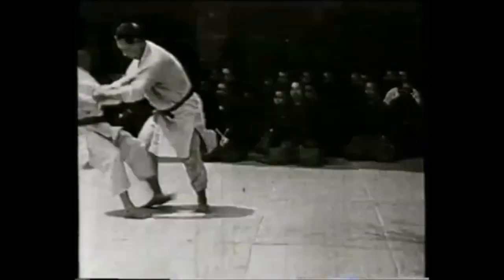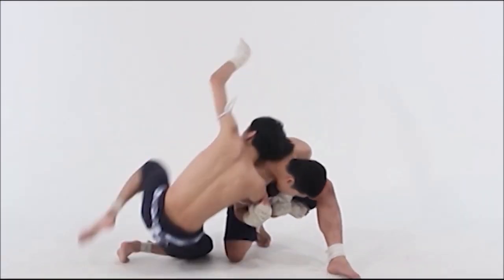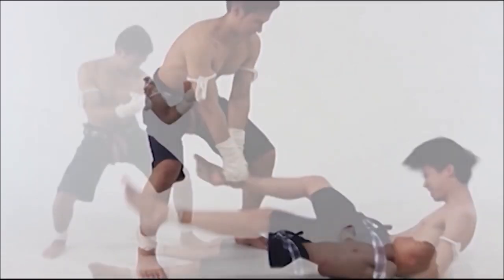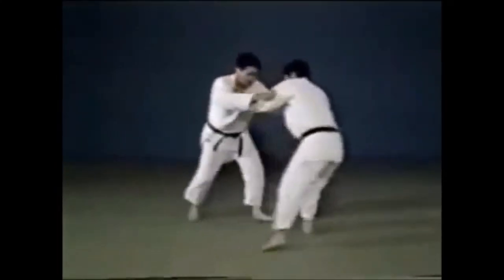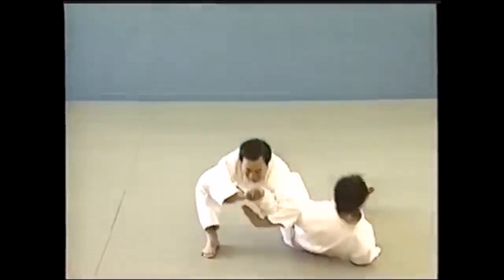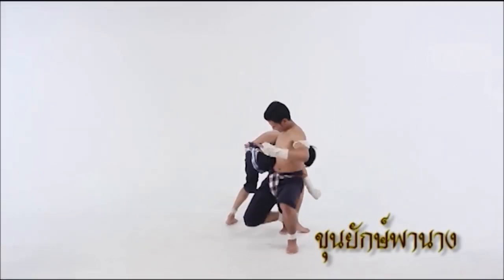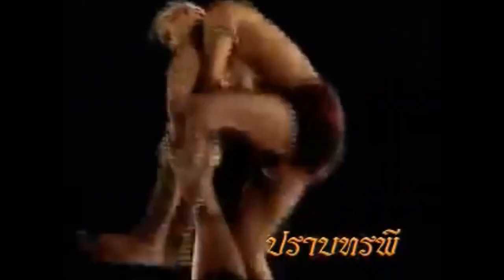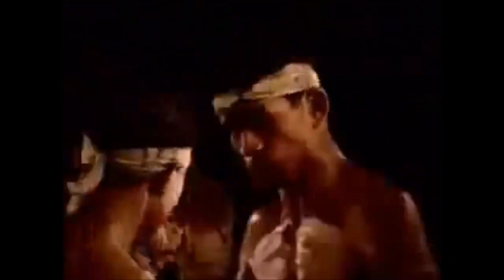The ancient grappling techniques of Thailand (Muay Boran)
This video discusses the ancient grappling techniques of Thailand, and compare them to Kodokan Judo.